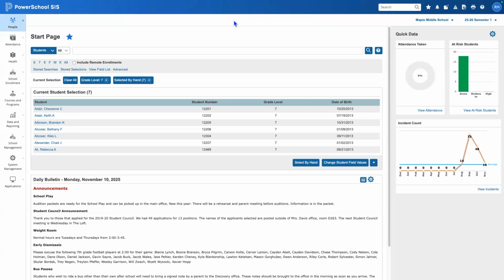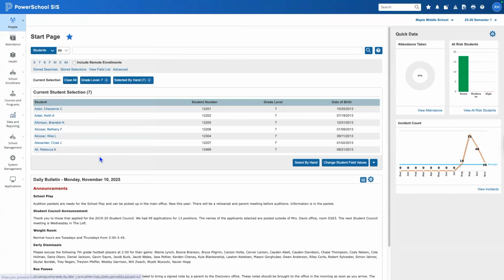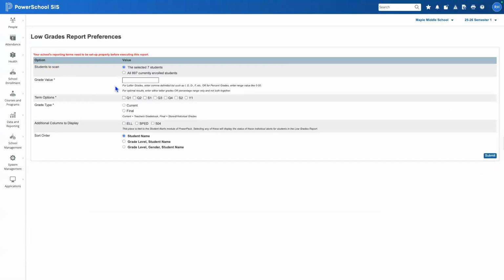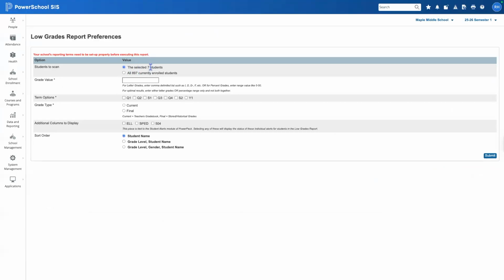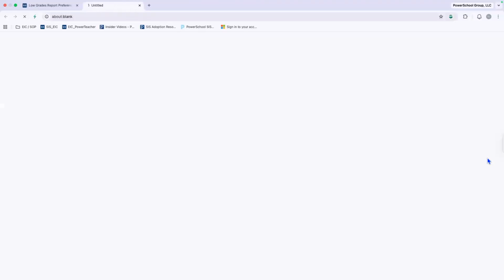PowerPack: Web Based Reports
Learn how to use PowerPack Web Based Reports in PowerSchool SIS to access and share data instantly.